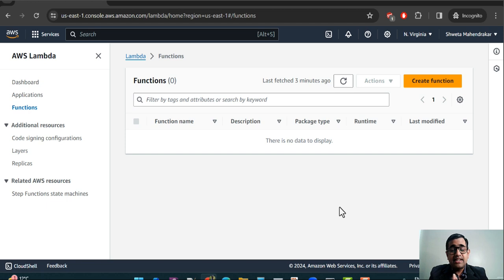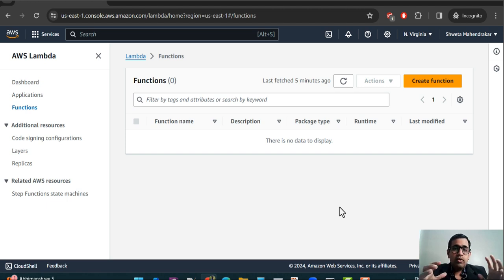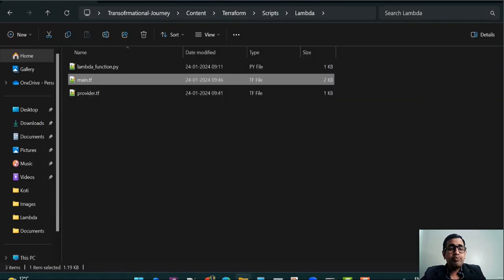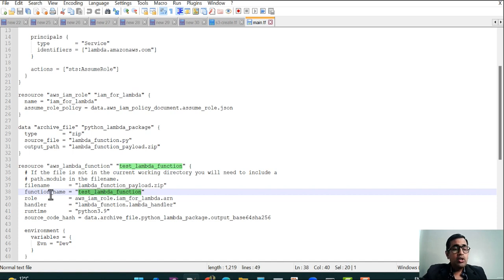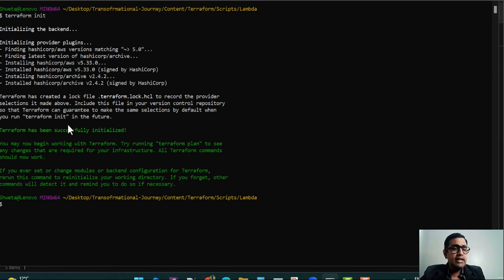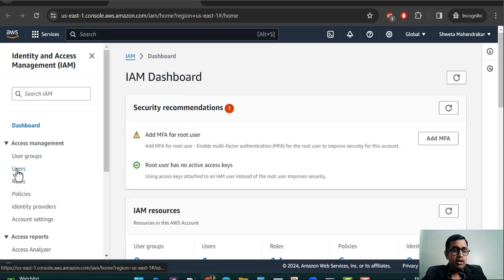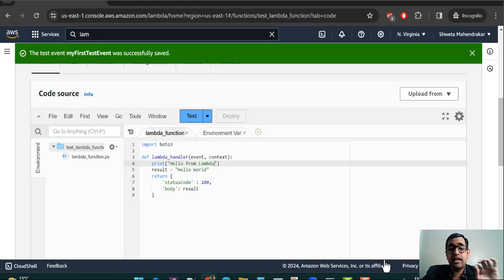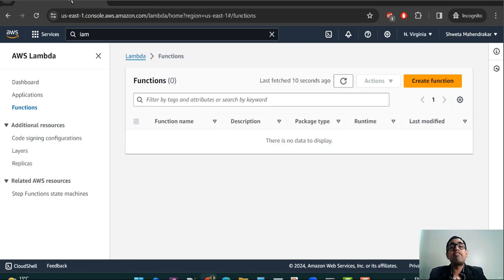AWS Tutorial #8 | Automate AWS Lambda Deployment: A Step-by-Step Guide with Terraform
In this comprehensive tutorial, we will guide you through the process of automating AWS Lambda deployment using Terraform. 🚀

What You'll Learn:
Understand the fundamentals of AWS Lambda and why Terraform is a powerful companion.

Step-by-step walkthrough of setting up your Terraform environment for AWS Lambda deployment.

Crafting infrastructure as code (IaC): Learn how to define AWS Lambda functions, triggers, and associated resources in Terraform.
By the end of this tutorial, you will have the skills and knowledge to automate AWS Lambda deployment with Terraform, allowing you to focus on building and enhancing your serverless applications. Whether you are a beginner or an experienced developer, this guide will empower you to leverage the full potential of AWS Lambda in an automated and efficient way.

Let us dive into the world of serverless deployment together!

About Me:
As an IT project manager and seasoned AWS architect with over 5 years of expertise, I possess an in-depth understanding of AWS cloud technology, delving into its intricacies and nuances. My professional journey involves successfully managing projects, orchestrating seamless migrations, and providing strategic architectural recommendations. Through these endeavors, I've achieved substantial cost reductions and garnered satisfied clients.

Join me on an insightful journey where I share my knowledge and insights, unraveling the intricacies of cloud technology, with a specific focus on AWS. Let's explore together, learn, and empower ourselves in the vast realm of the cloud.